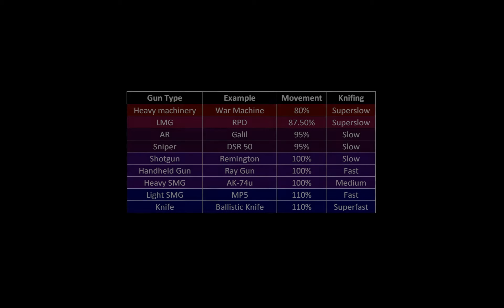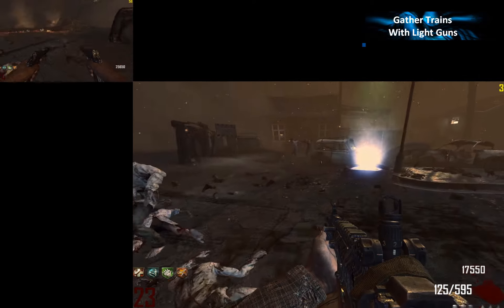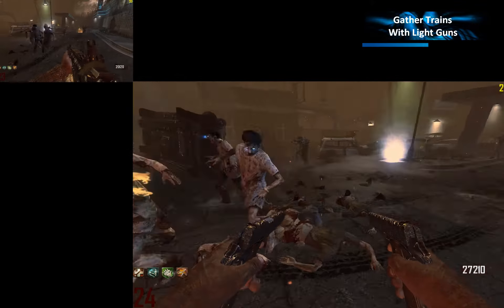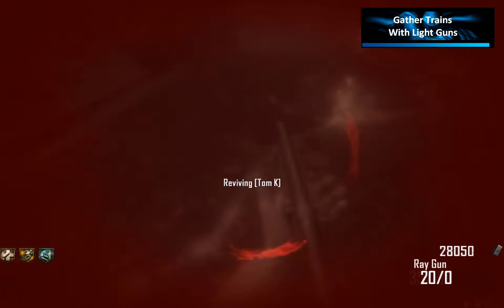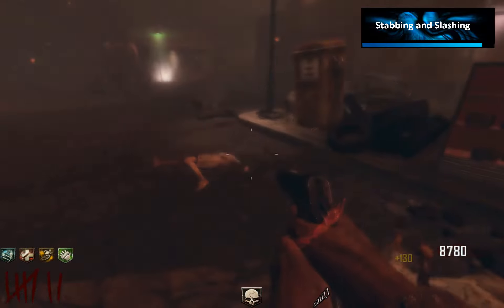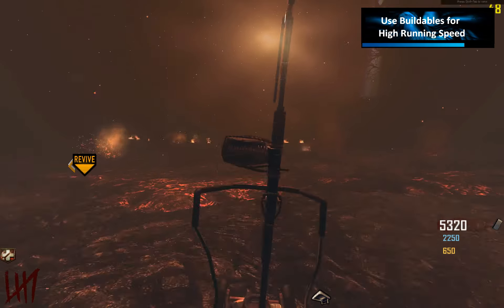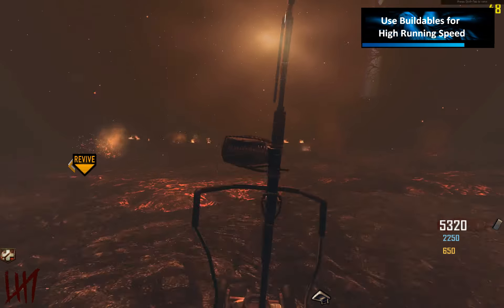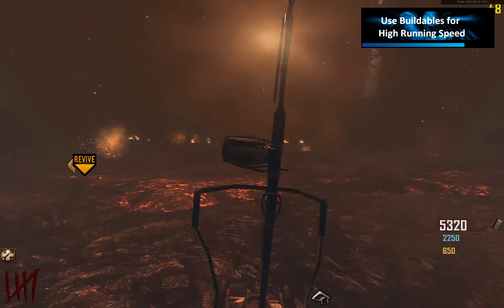Black Ops 2 Zombies - Knifing and movement speed